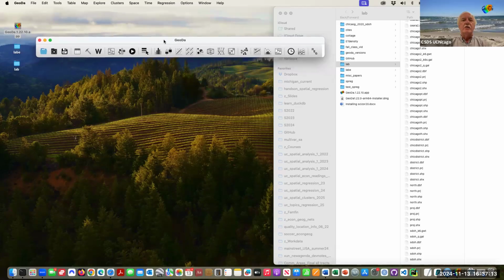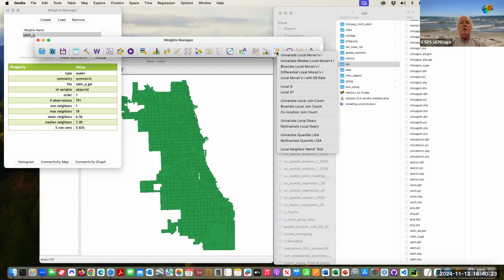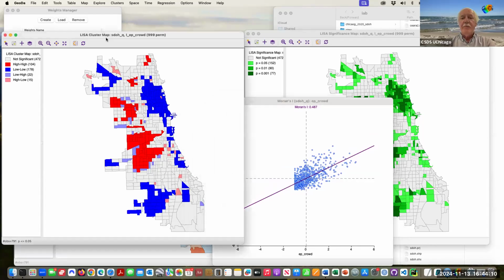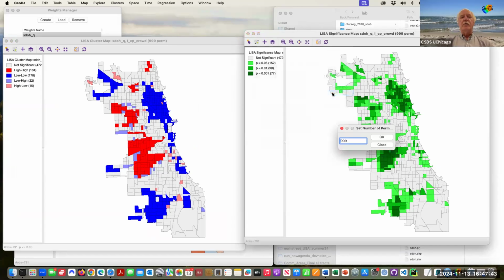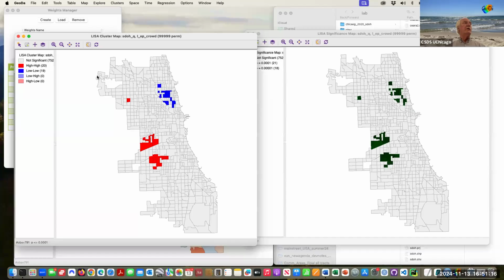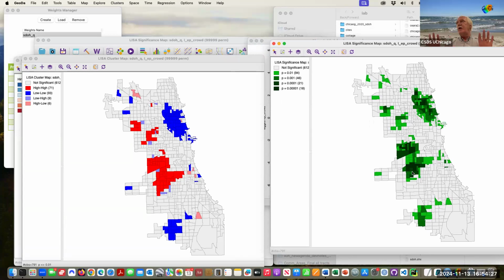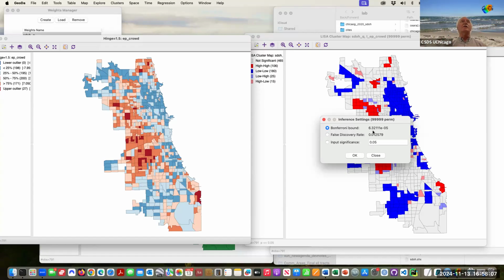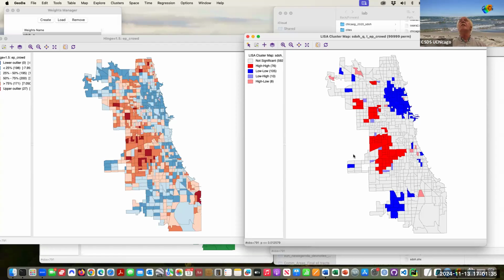GeoDa Demo: Local Moran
In this GeoDa demo, Professor Luc Anselin gives an overview of the program's local Moran.

Anselin, L. (2024). An Introduction to Spatial Data Science with GeoDa: Volume 1: Exploring Spatial Data. CRC Press.

Fall 2024